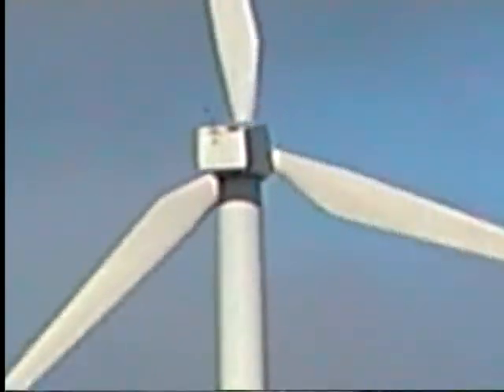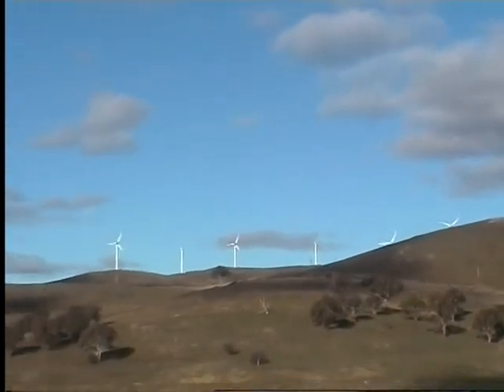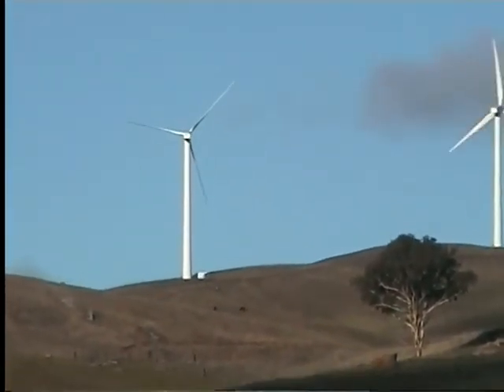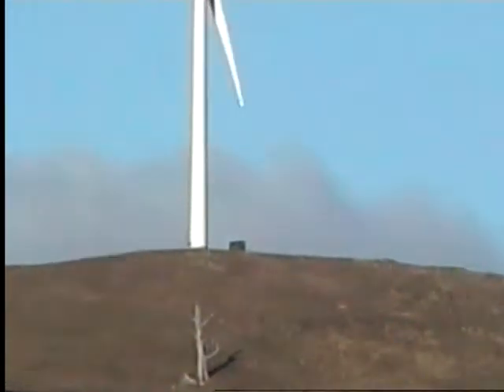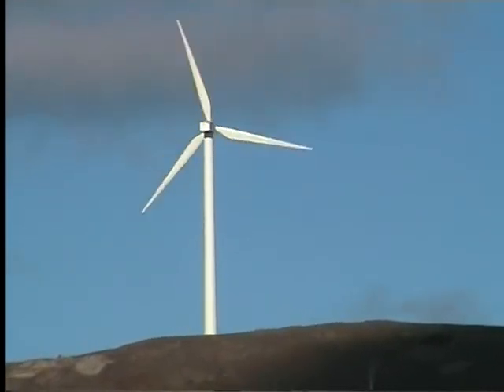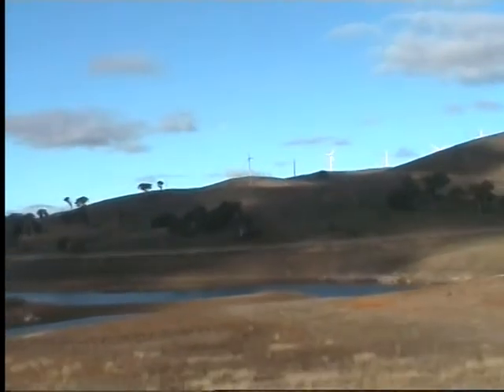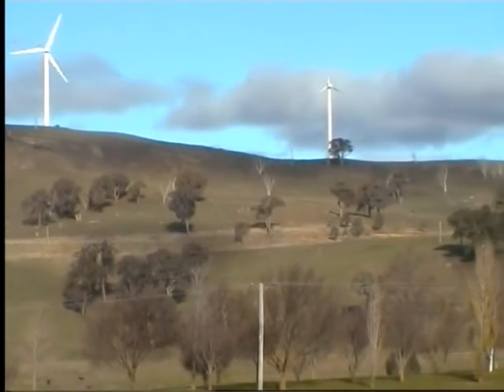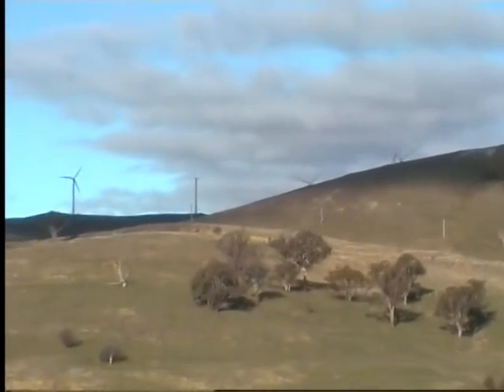Wind Farm - Blayney,NSW Australia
Located on Lake Carcoar,the Blayney Wind Farm is one of the largest in NSW.Consisting of 15 turbines and cost $18Million to construct,it is one of the steps to go green.